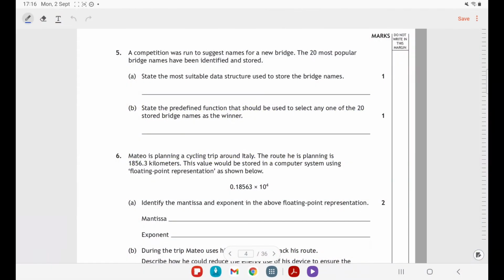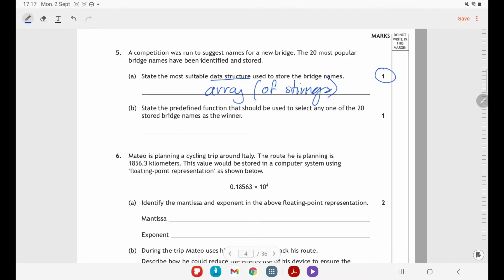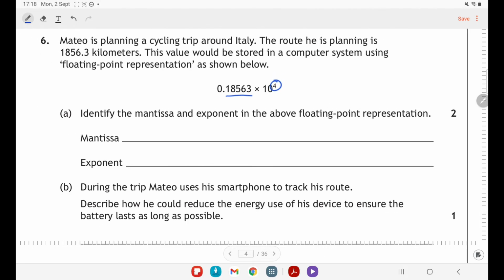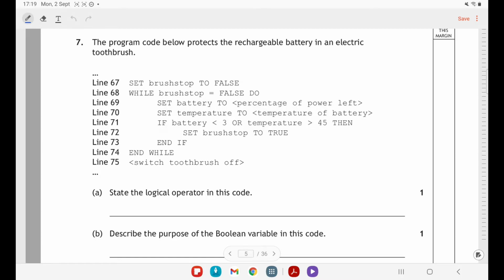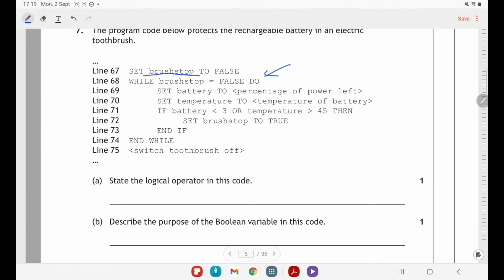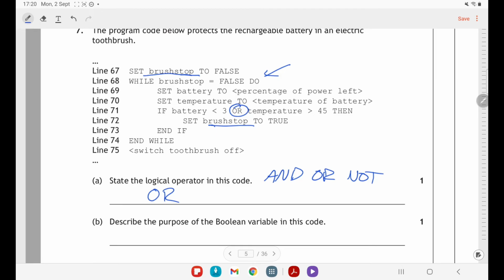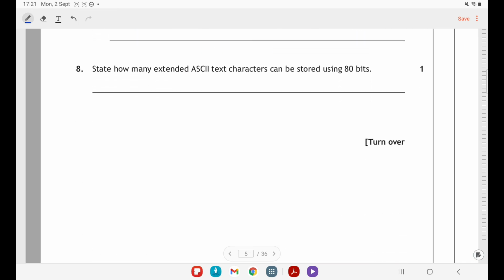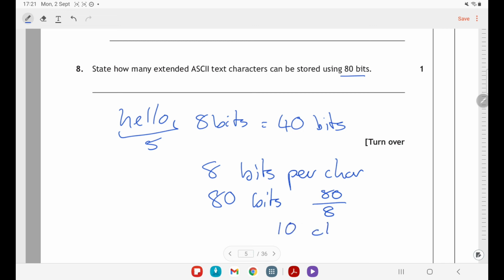N5 Computing 2024 Q5-8 - An Array, Mantissa & Exponent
N5 Computing Science 2024 paper walkthrough, with a focus on problem solving. These are short response questions, covering data structures (an array), floating point with mantissa/exponent, and identifying logical operators.

00:00 Identifying a data structure (arrays)
00:30 Round predefined function
01:03 Floating point, mantissa and exponent
01:36 Reducing energy use
02:18 Logical operators (AND, OR, NOT)
04:07 Bits required in Extended ASCII